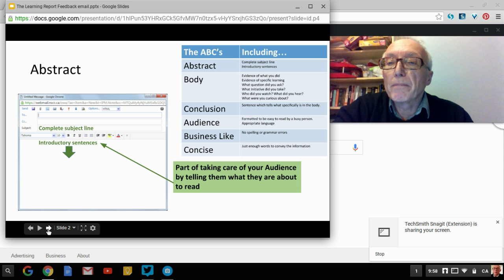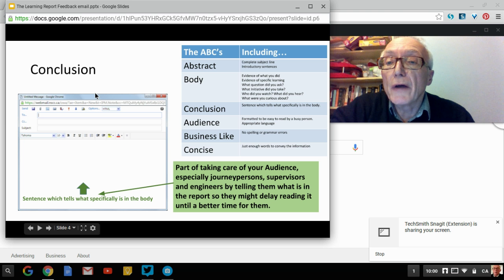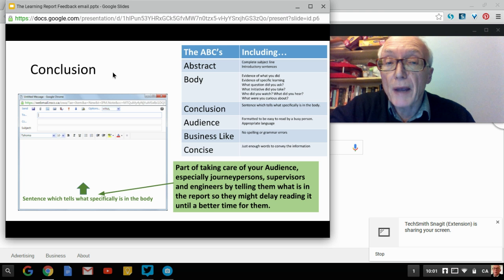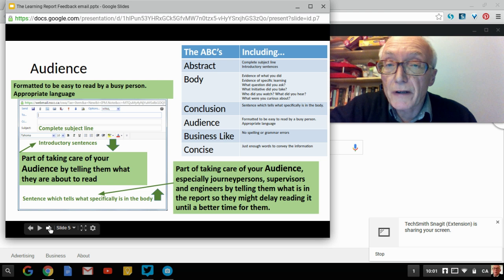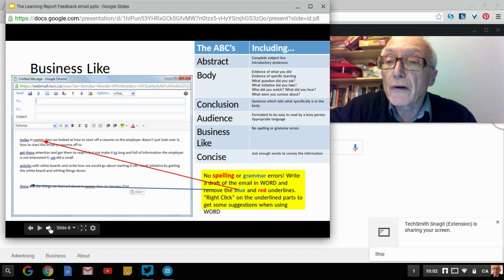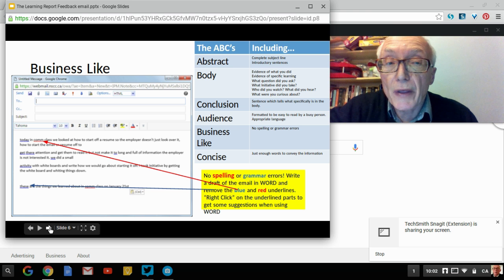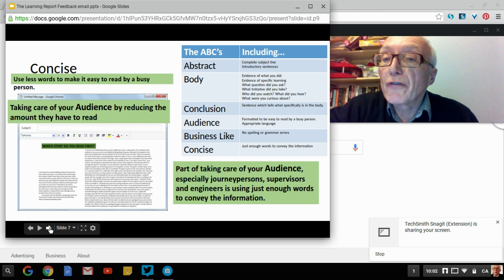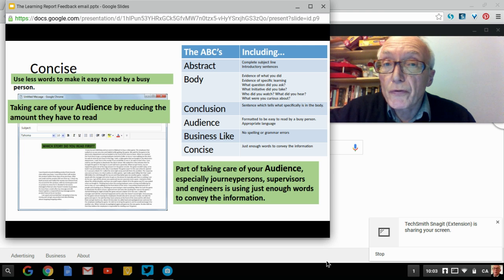ABC of Learning Reports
This video looks at the ABC guide to a quality email report